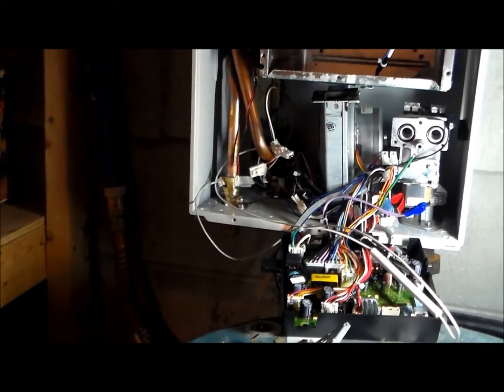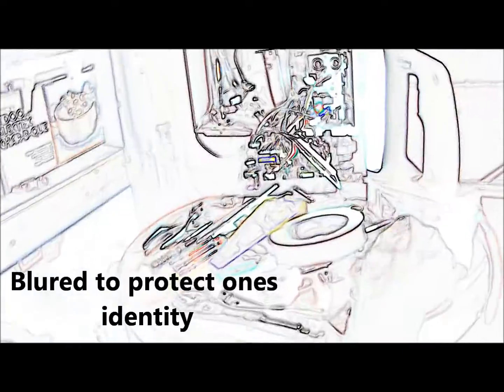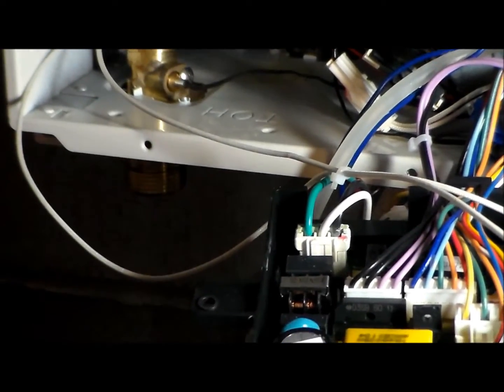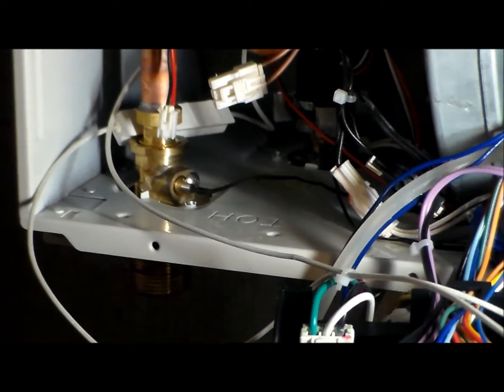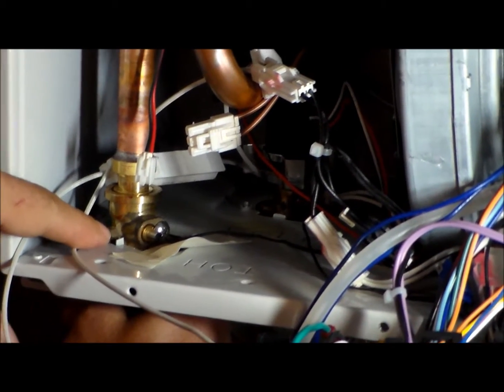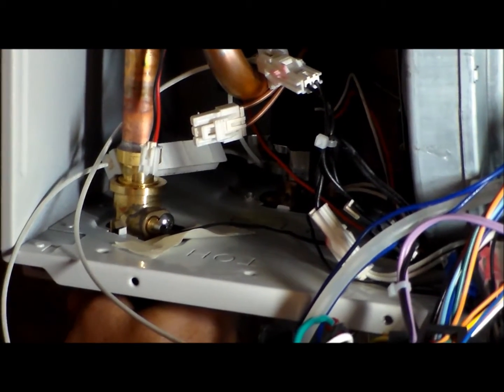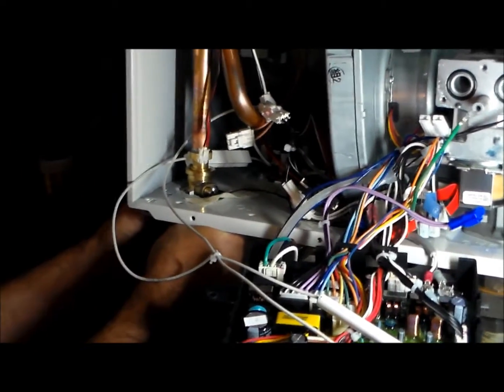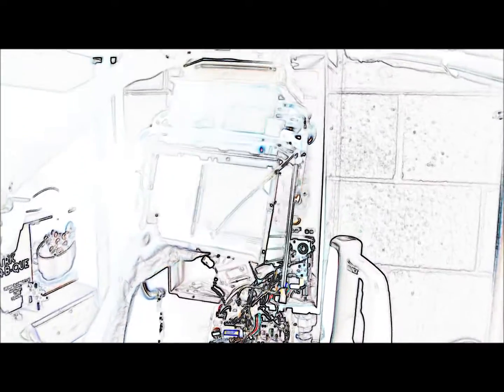U.S. Craftmaster Hot Water Heater Repair Part 6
This video shows the final step that were taken in dismantiling the  U.S. Craftmaster tankless water heater.